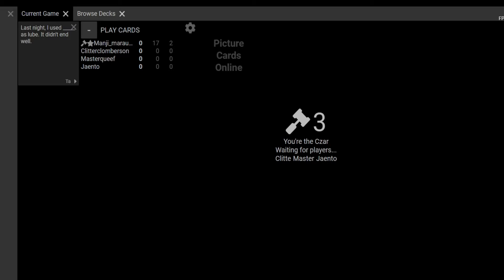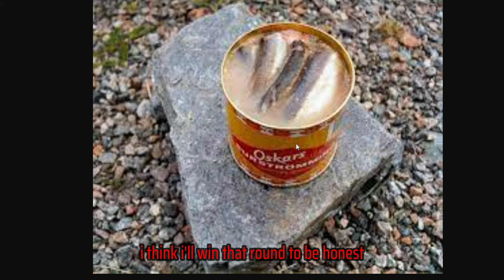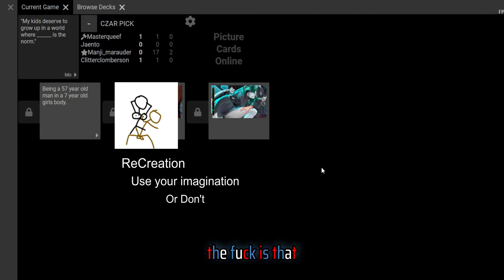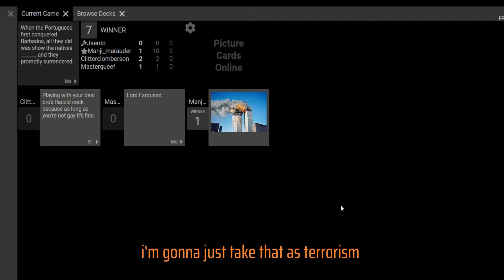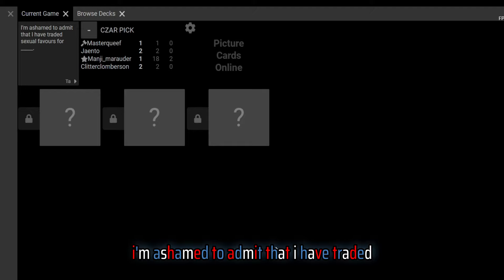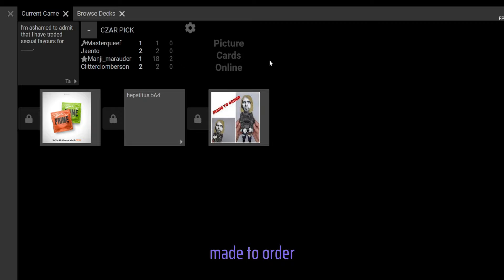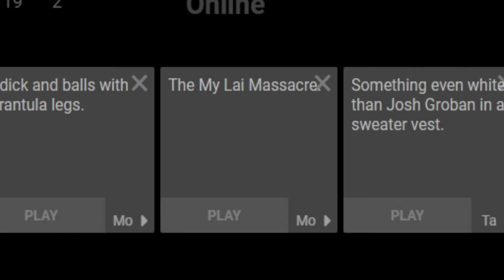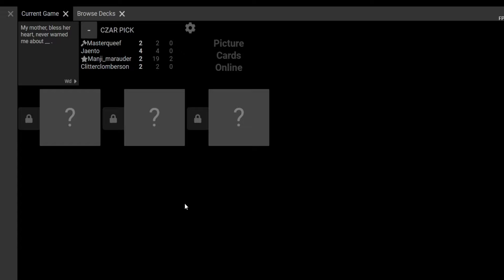WE NEED JESUS AND BLEACH! Cards Against Humanity (episode 1)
The footage Edited for this video was Recorded with my mates in discord